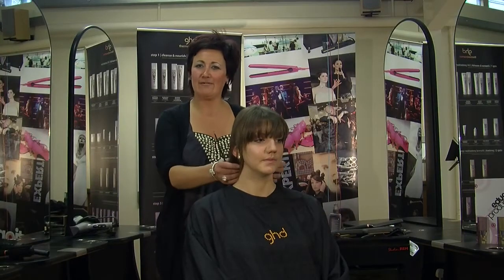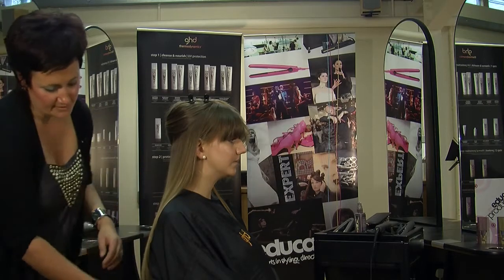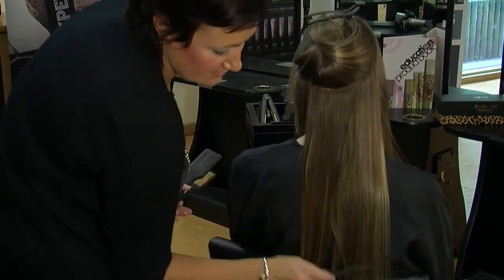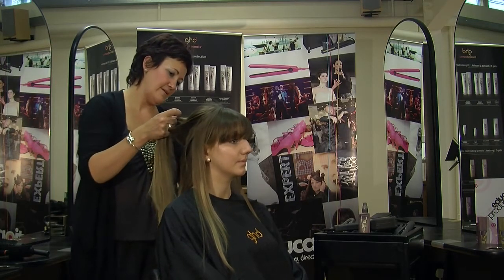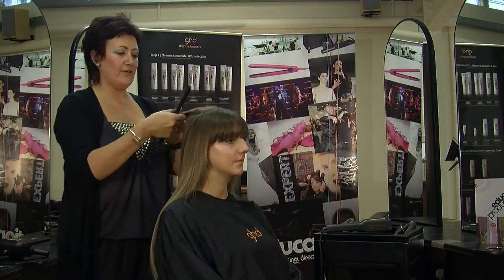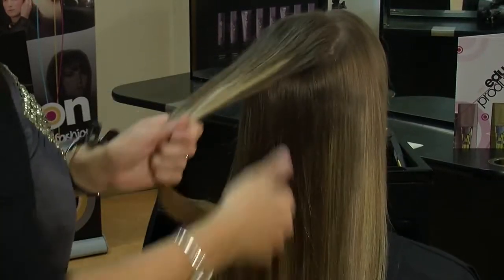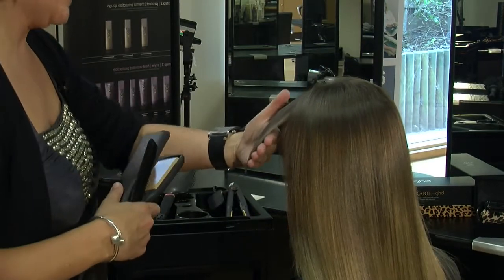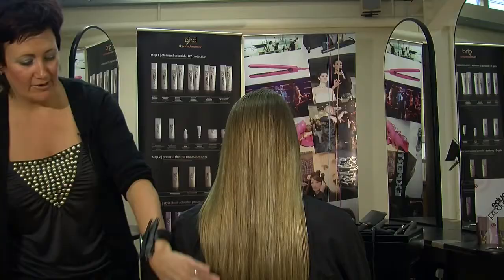Дистанционен курс Фризьор. Техники за изправяне на коса. technique technologues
Дистанционен и онлайн курс Фризьор Стилист за хора със стаж или практикуващи професията. Техники за изправяне на коса. Английско аудио. За дипломиране и Eвропас сертификат. Straightening Techniques. Diplom and Europass certificate